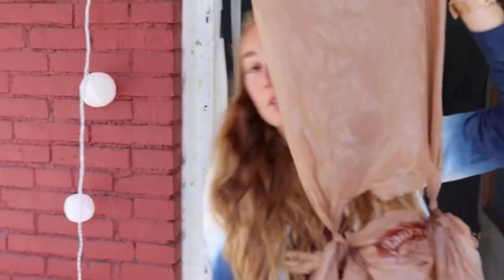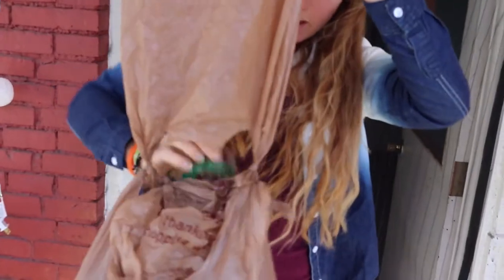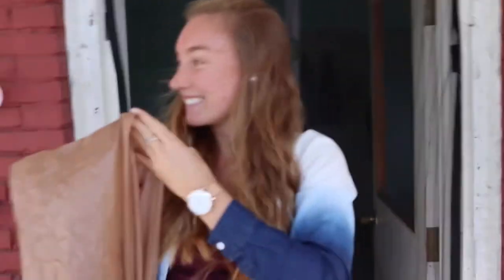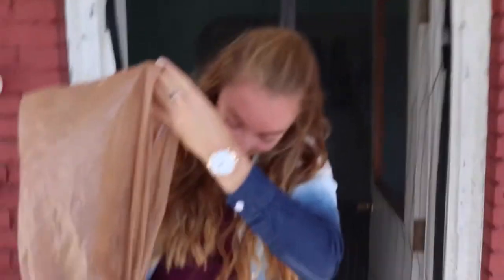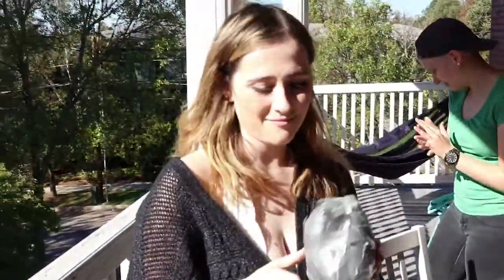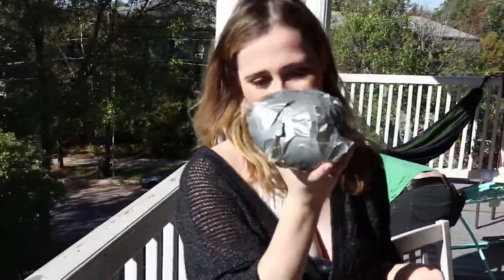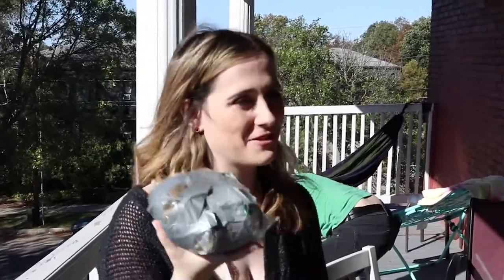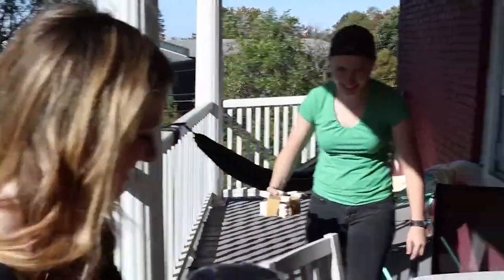Egg drop challenge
Can four college students figure out how to drop an egg without breaking it? Can they do it while incorporating maple syrup?

Follow UVMtv!